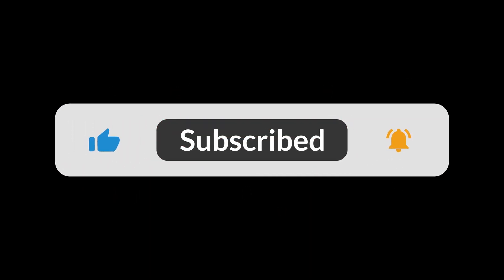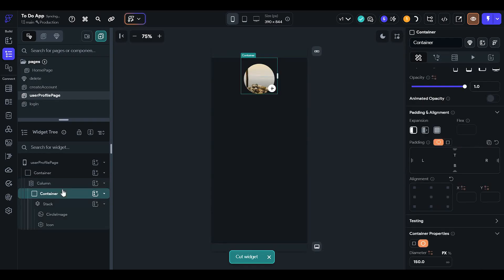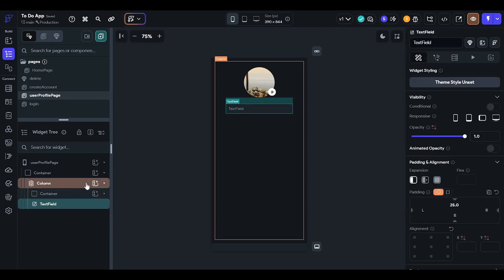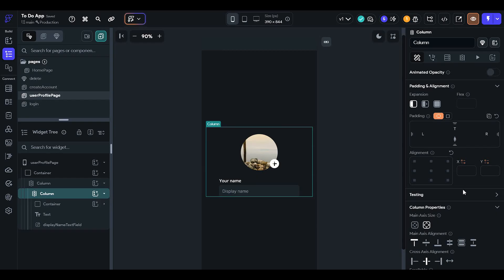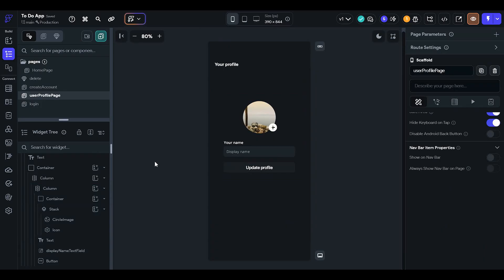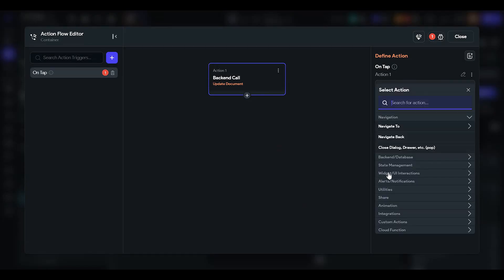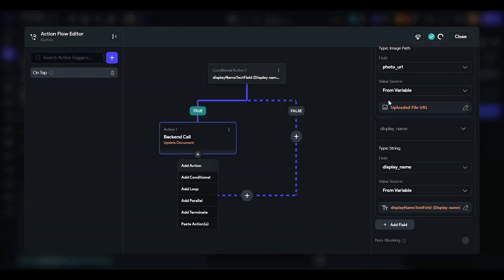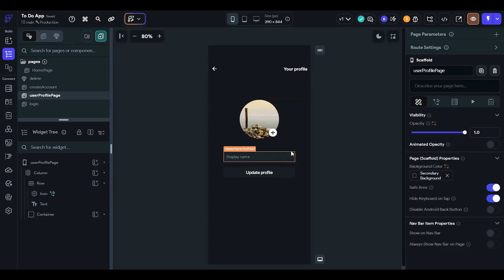How to Create a Profile Page in Your To-Do App | FlutterFlow No-Code Tutorial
Learn how to build a profile page in your FlutterFlow To-Do app with Firebase backend integration! 🚀 This step-by-step tutorial will guide you through creating a user profile system, allowing users to update their information and manage their accounts easily.

🔹 What you'll learn in this video:
✅ How to design a profile page UI in FlutterFlow
✅ How to store and retrieve user data using Firebase
✅ How to allow users to edit and update their profile information

Let me know if you want any changes! 😊🚀